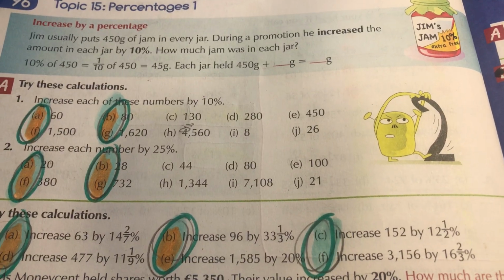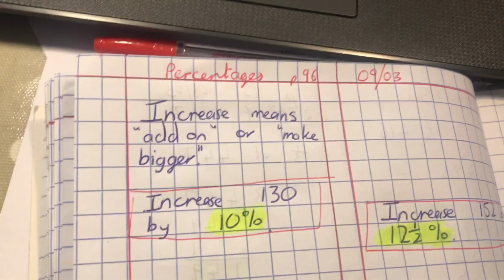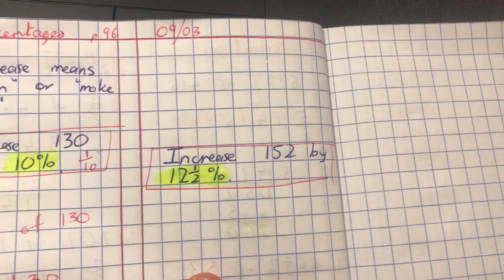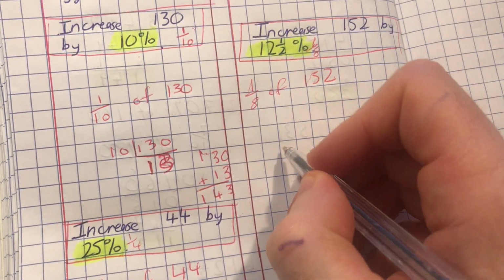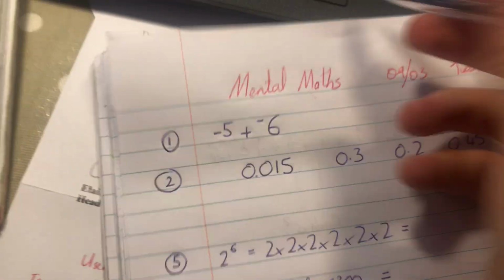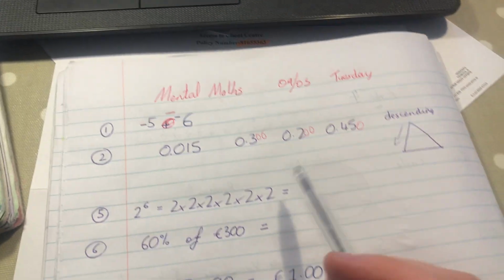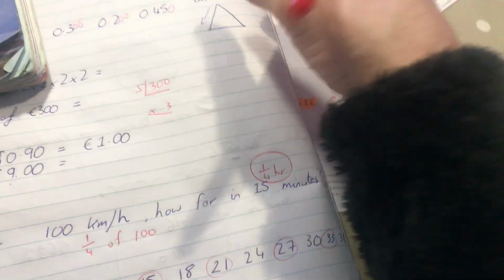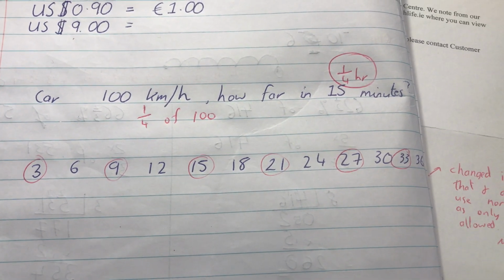Maths, March 9th.